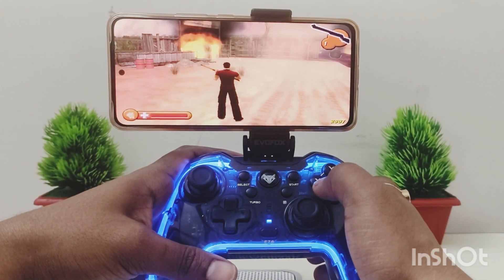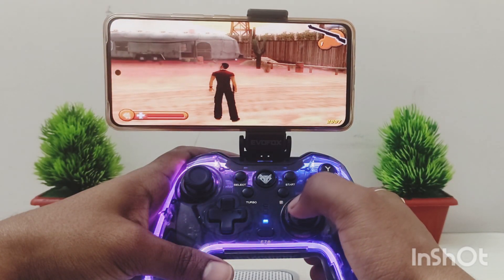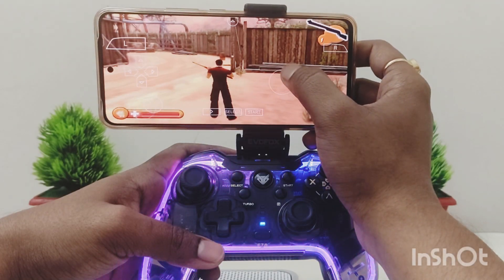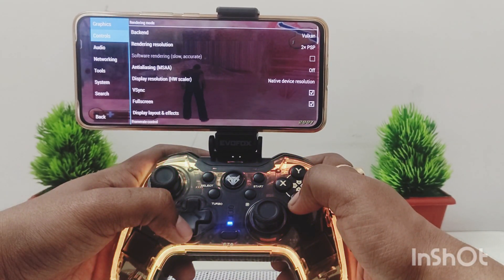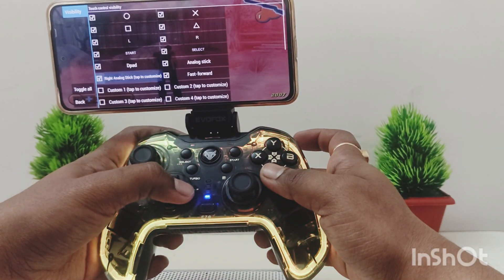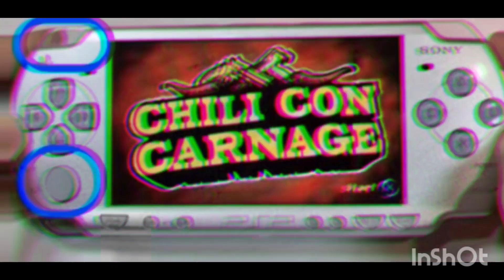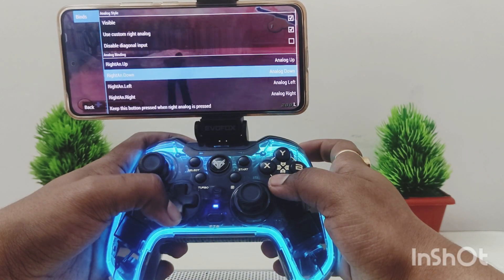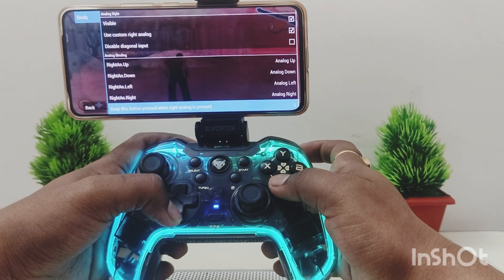Configure Easy Camera Controls using Analog Stick in PPSSPP Emulator (Chili Con Carnage)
Support the developers of PPSSPP Emulator by purchasing their gold version from Playstore